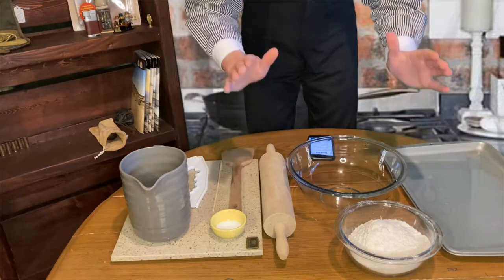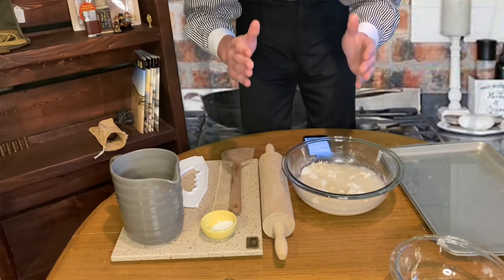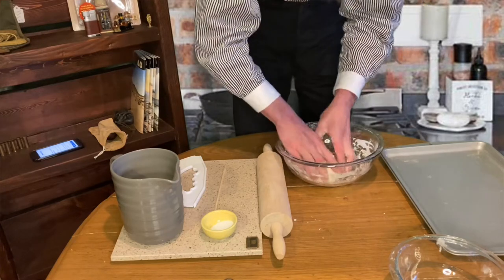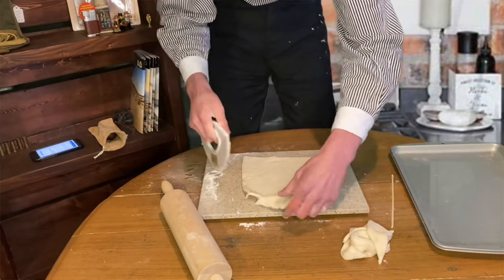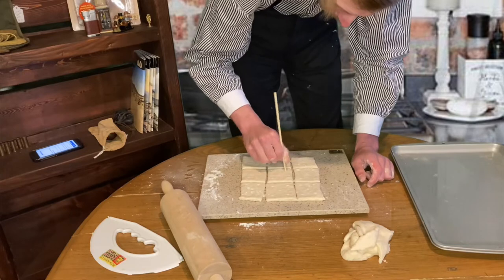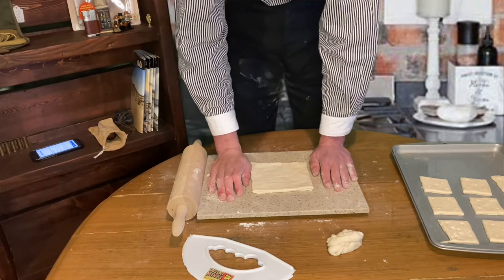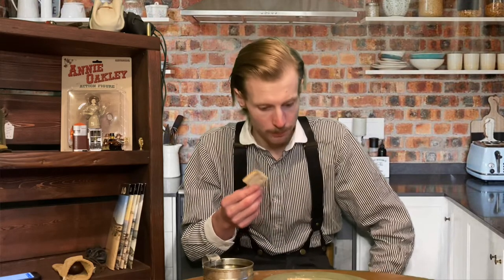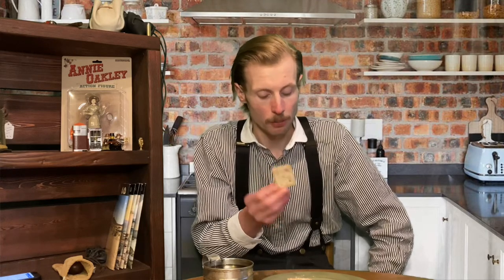How To Make Hardtack - The Ultimate Survival Food : The Bread that last FOREVER!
Today I will teach you how to make a survival food. This is basically dehydrated bread, but it goes by the name of hardtack. Hardtack has existed a long time and have served many purposes for many people.

A very simple recipe and a very simple process. That what’s between you and having food that can last 3 to 4 months.